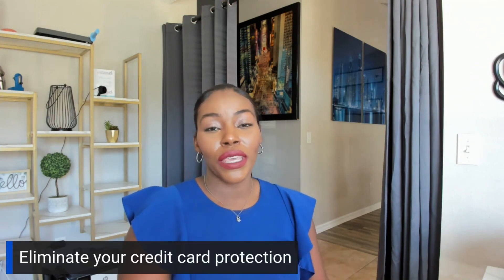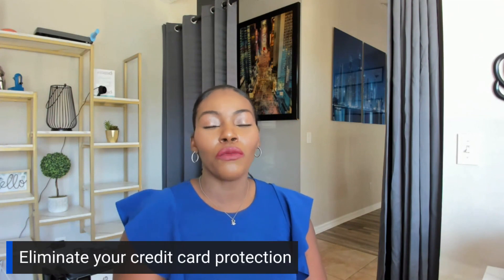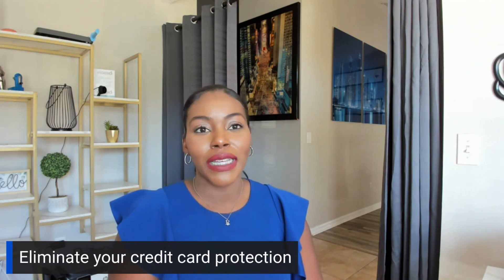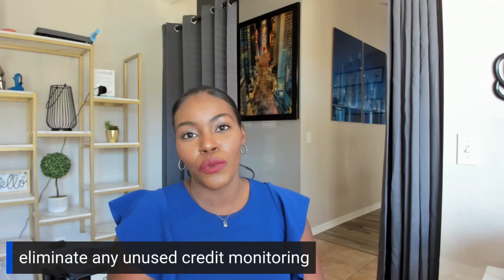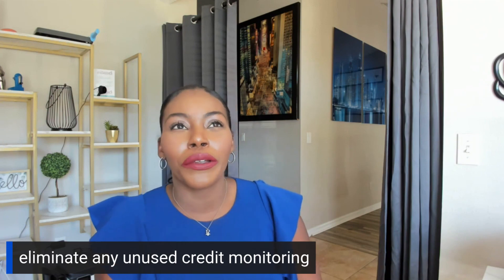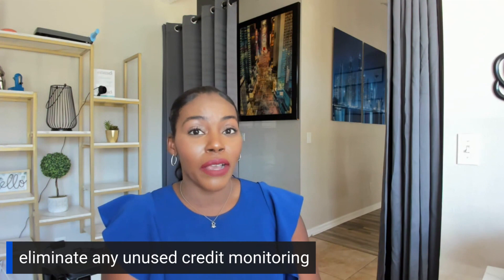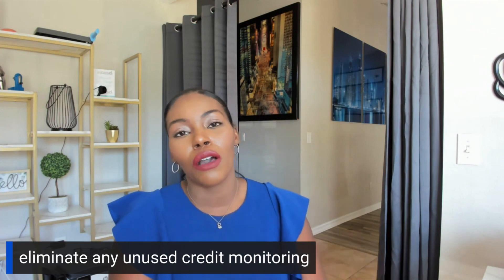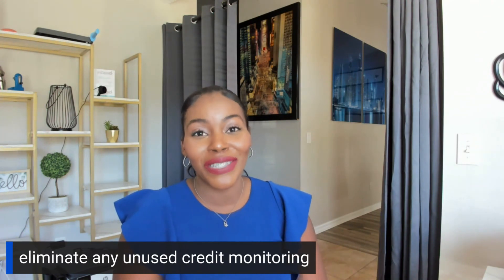Cancel Credit Card Payment Protection | Credit 101 Ep. 70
Try the Credit 101 course with a 7-day $1 trial! Get 40+ downloads (dispute letters, worksheets, guides, checklists) and 200+ videos.

- Welcome to 'Credit 101' Episode 70! In this episode, learn about the importance of canceling credit card payment protection services. Discover why it may be unnecessary and how to navigate the process, empowering you to make informed decisions about your financial well-being.